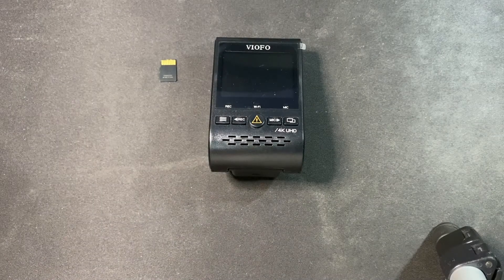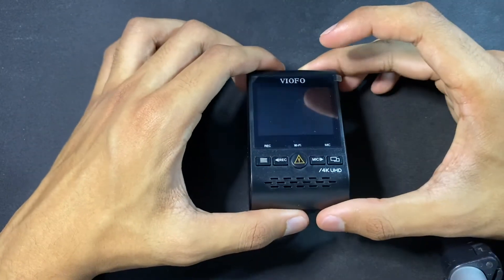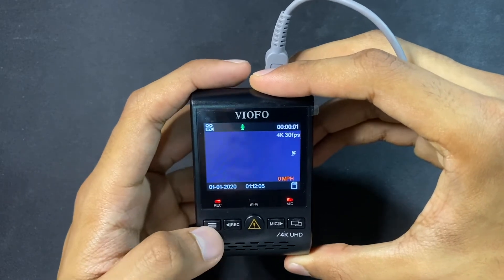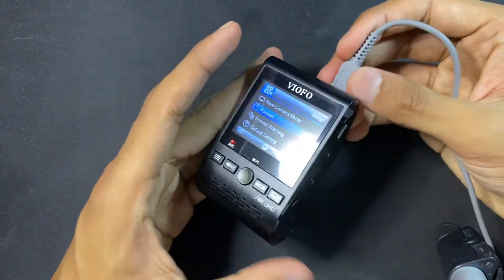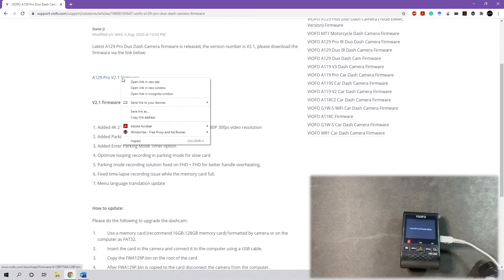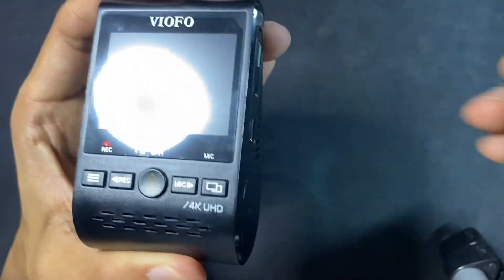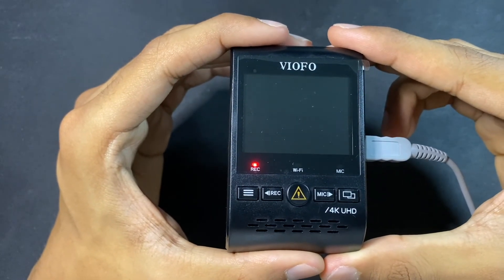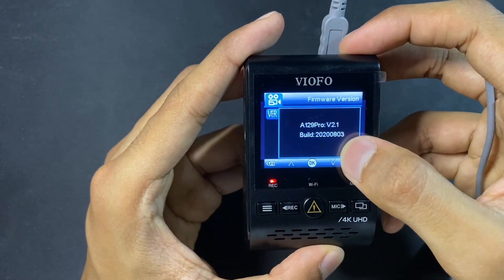How to upgrade Viofo A129 Pro Duo Firmware to latest 2021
This video is about upgrading to the latest Viofo dashcam firmware.